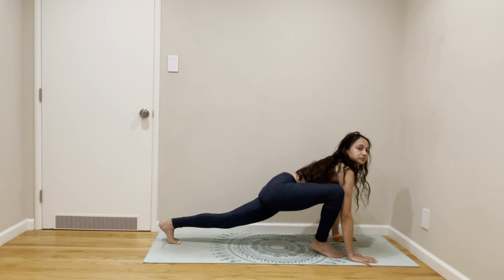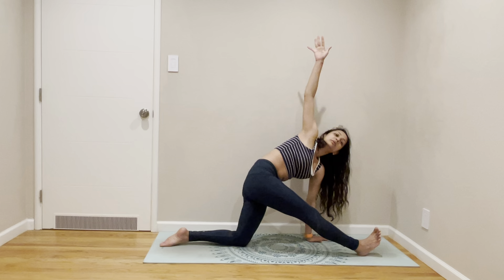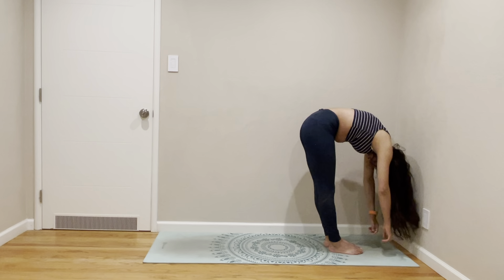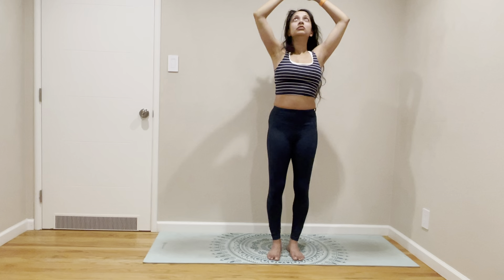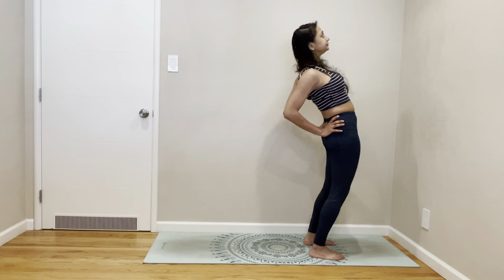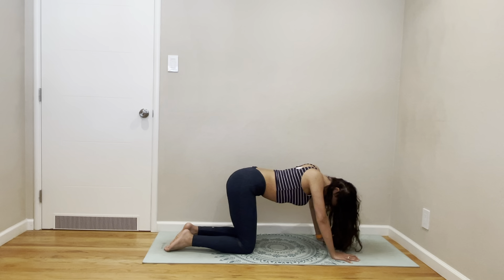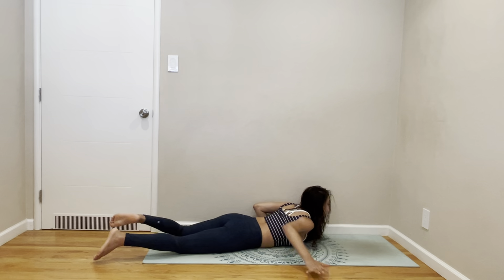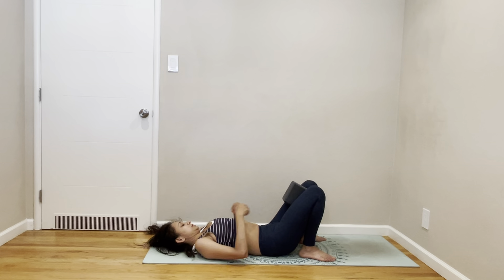Yoga for waist, back, thighs